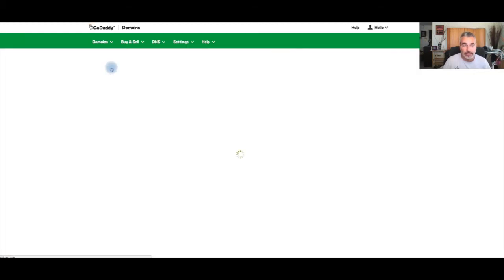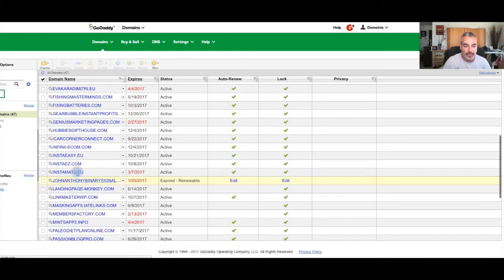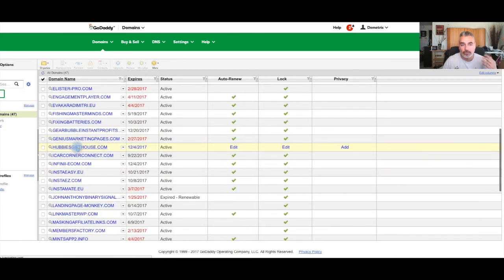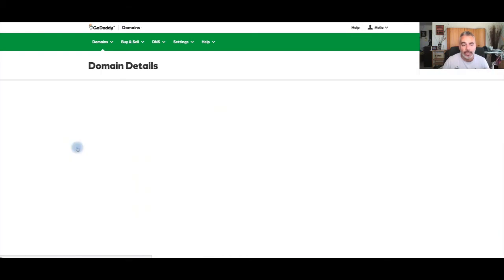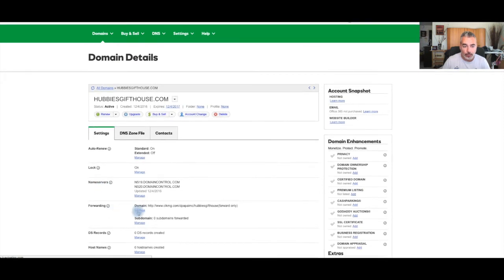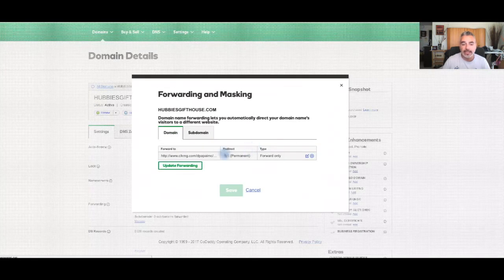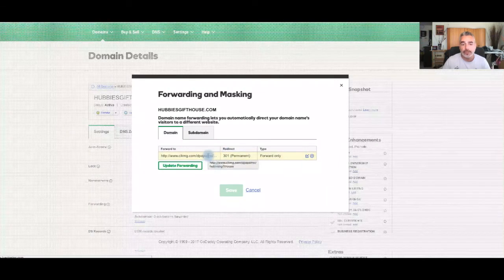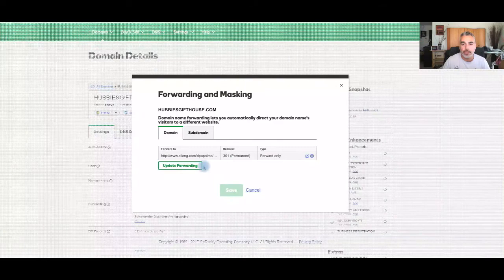How To Build A Niche Store on Gearbubble for Free and Connect it To A Domain